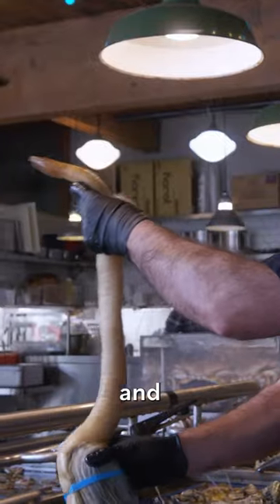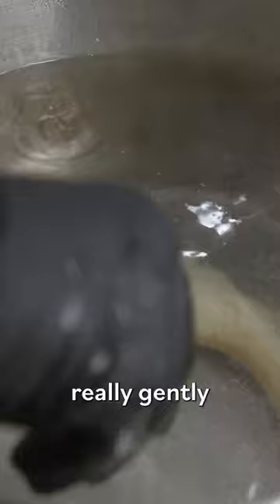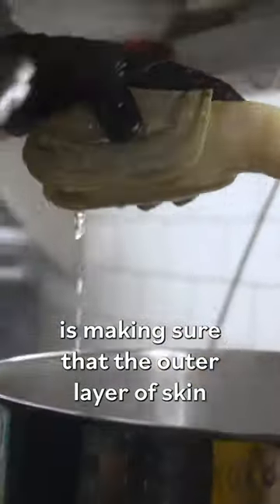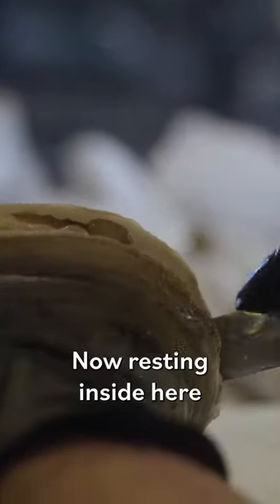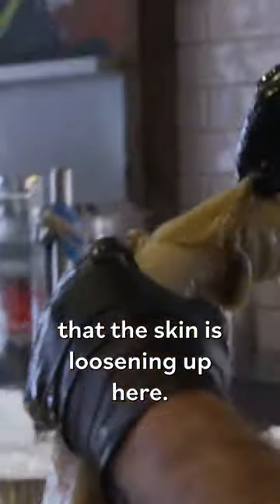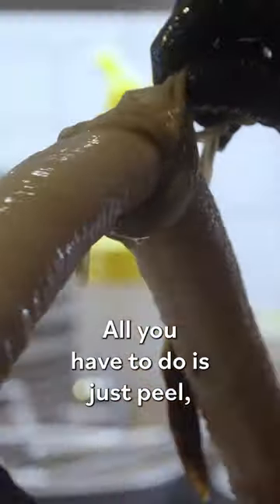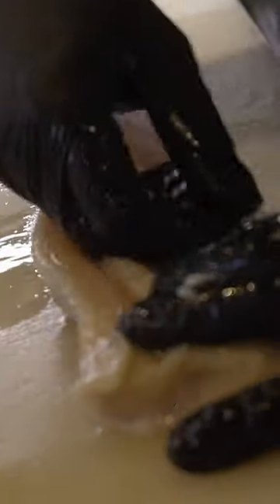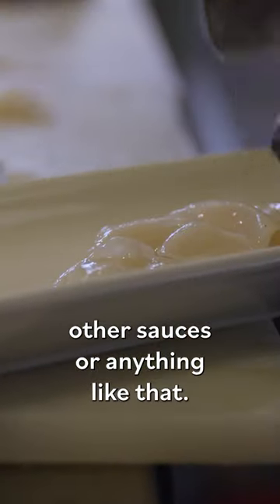Cooking One of the Biggest Clams in the World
At Taylor Shellfish Farms in Washington’s Puget Sound, fishermen plant, grow, harvest, and ship about 1 million enormous geoduck each year. Geoducks are the largest and among the most elusive burrowing clam species, making them a highly coveted and expensive delicacy in seafood restaurants around the world.